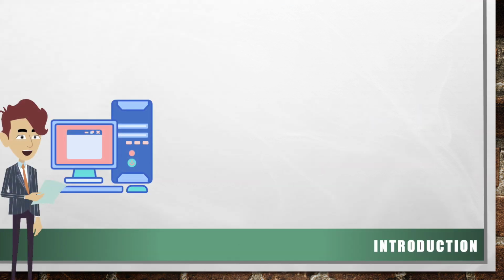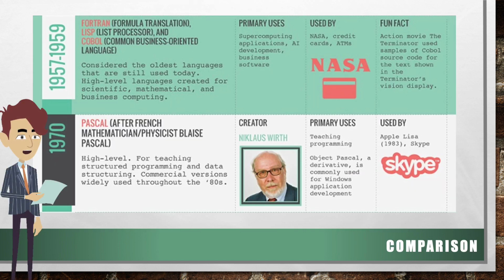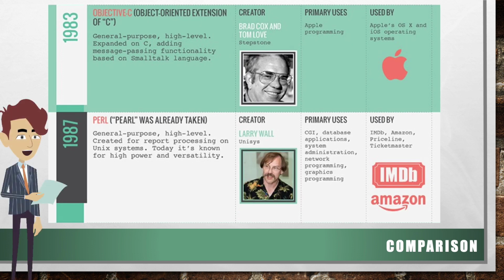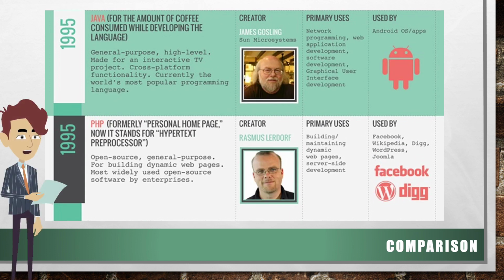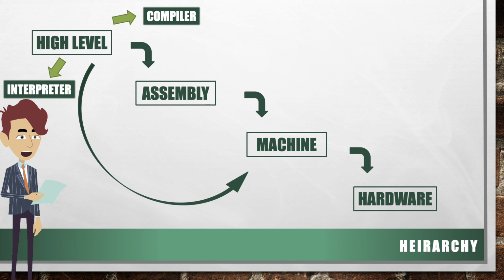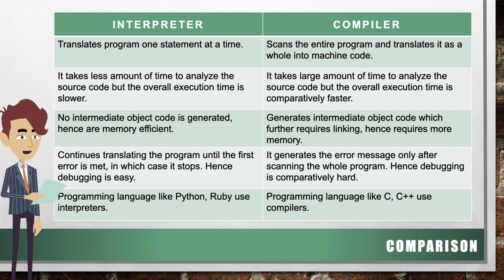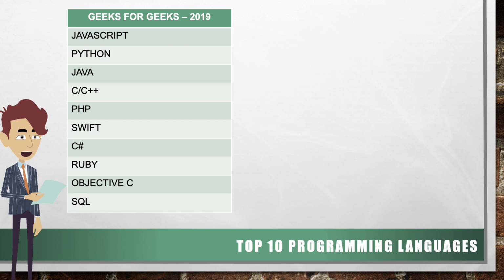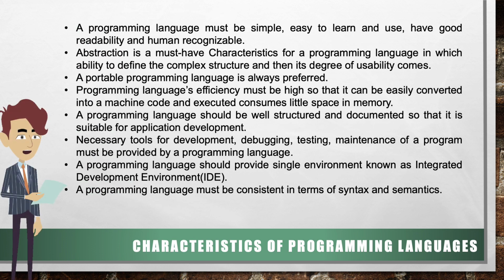Topic 1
References:
(1) Louden K., Lambert K. (2012). Programming Languages 3rd Edition. Cengage Learning Asia
(2) Introduction to Programming Languages - GeeksforGeeks. (2018).

Some clips are from another YouTube Videos (Links cannot be found)